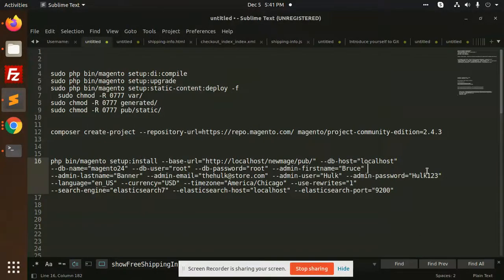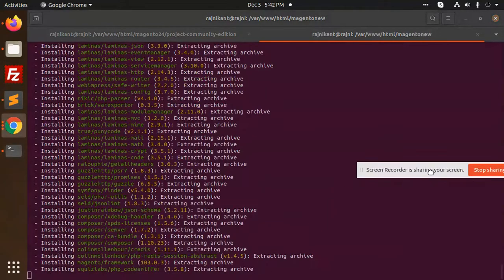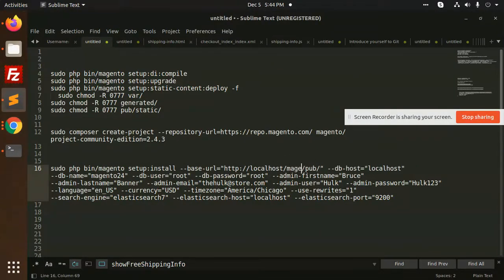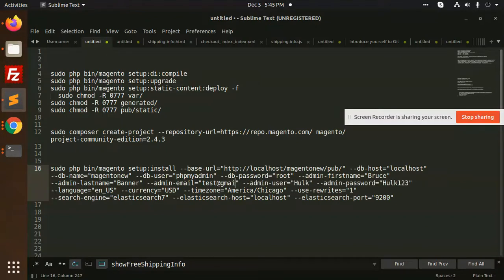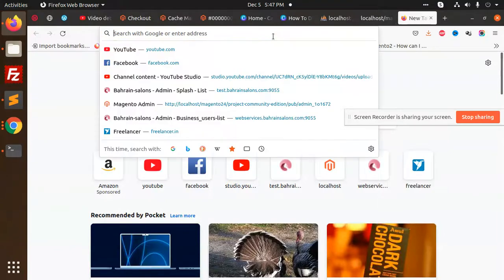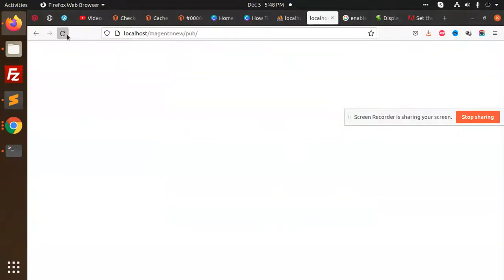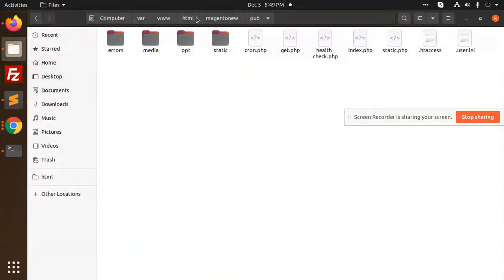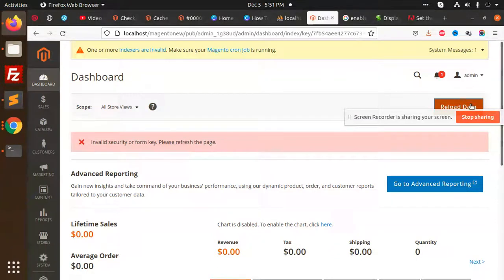Install Magento 2.4.3 ubuntu | Install magento 2.4 using command line ubuntu